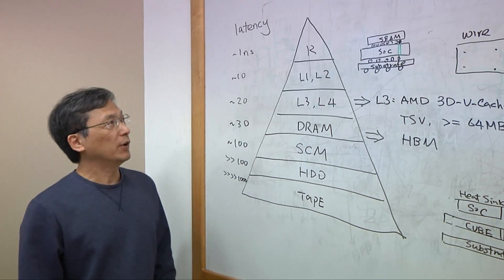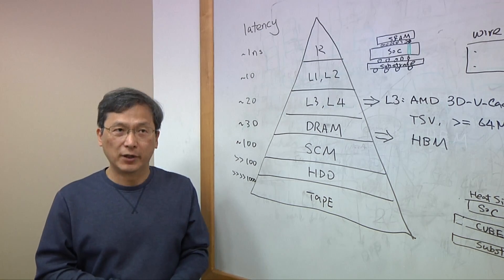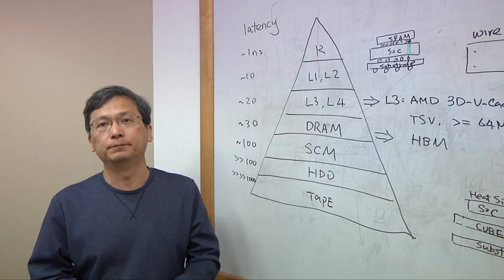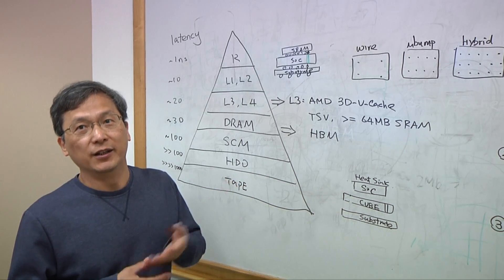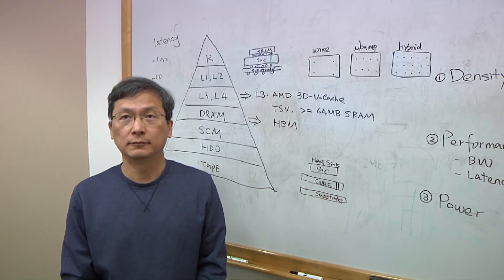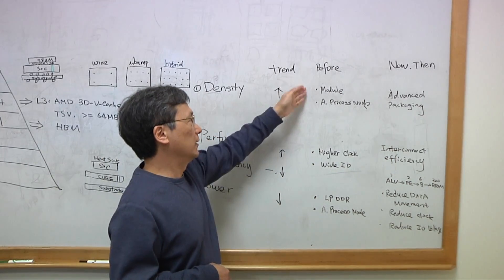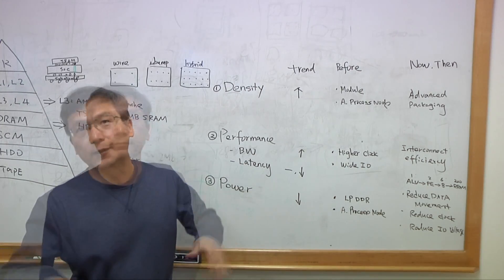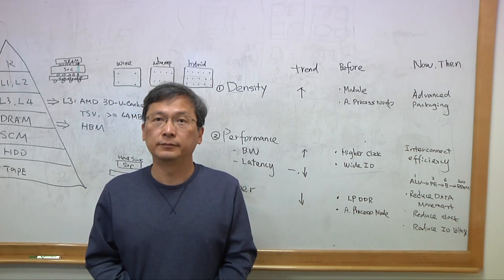What's Changing In DRAM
More data requires more processing and more storage, because that data needs to be stored somewhere. What’s changing is that it’s no longer just about SRAM and DRAM. Today, multiple types of DRAM are used in the same devices, each with its own set of tradeoffs. C.S. Lin, marketing executive at Winbond, talks with Semiconductor Engineering about the potential problems that causes, including mismatches in latency and higher demands for throughput and lower power in domain-specific designs.